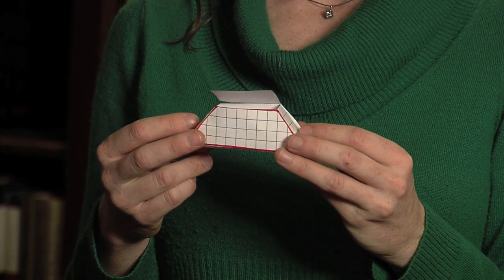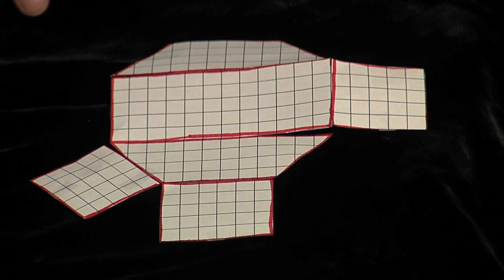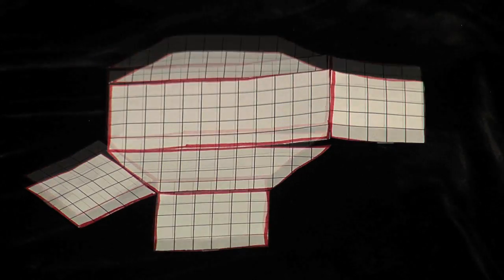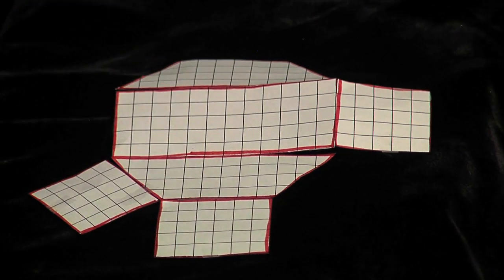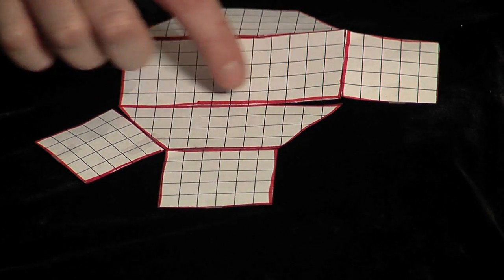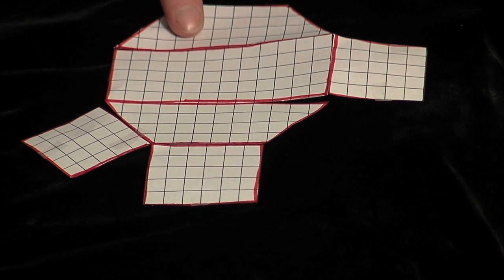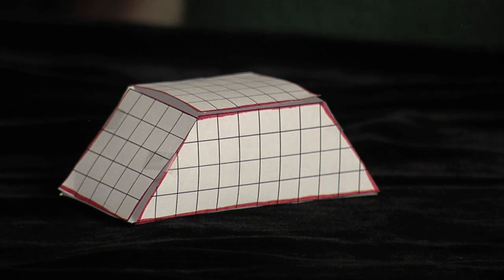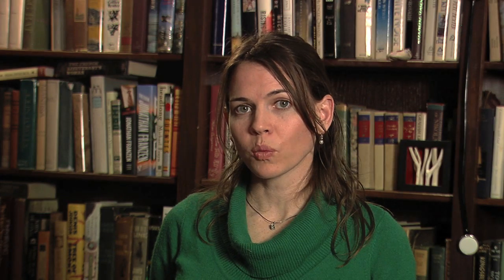How to Find the Surface Area of a Trapezoidal Prism : Fun with Prisms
You can find the surface area of a trapezoidal prism by using a very specific set of steps. Find the surface area of a trapezoidal prism with help from an experienced mathematical educator in this free video clip.

Expert: Emily Kern
Filmmaker: Scott  Perry

Series Description: Working with prisms in mathematics doesn't have to be a frustrating experience if you simply don't let it become one. Learn how to have a lot of fun with prisms with help from an experienced mathematical educator in this free video series.